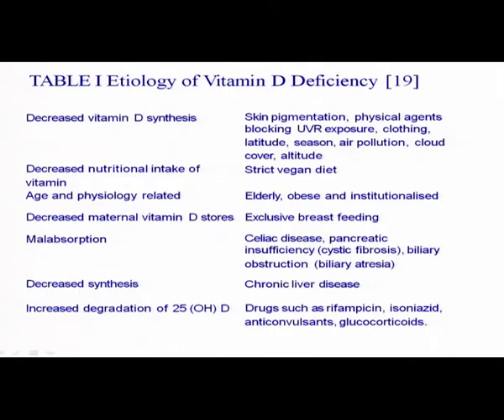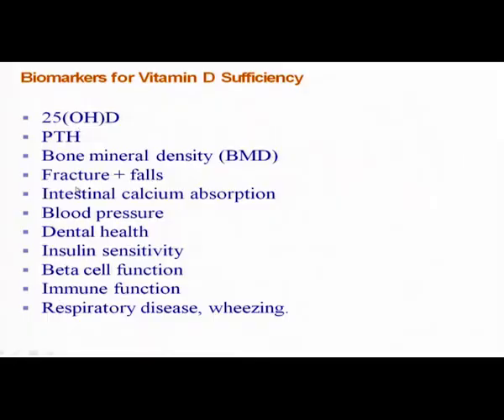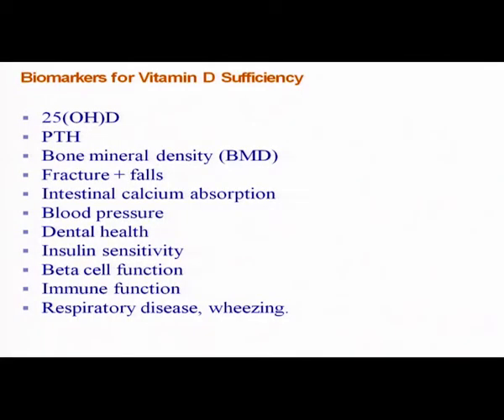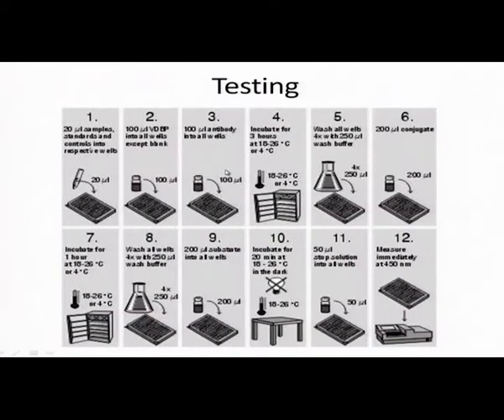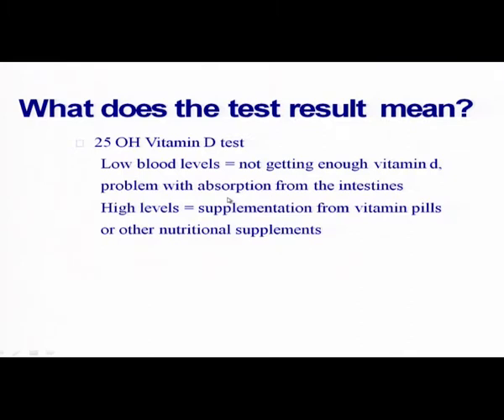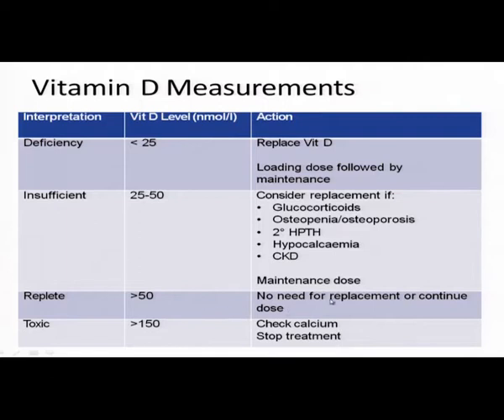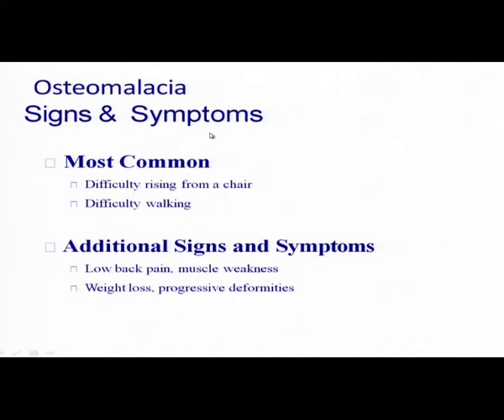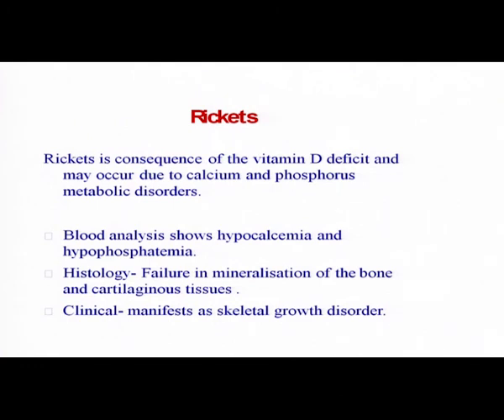Vitamins in Nutrition Part 12